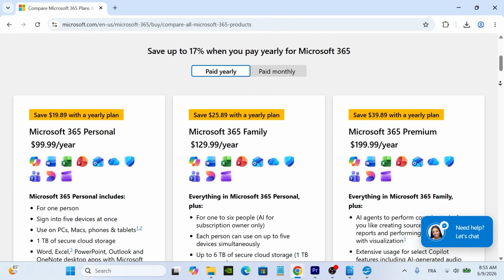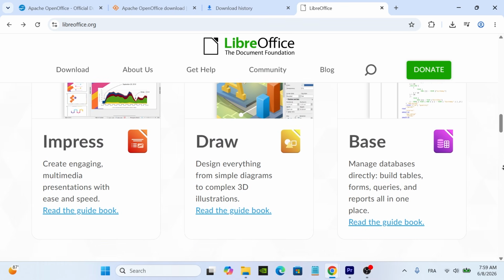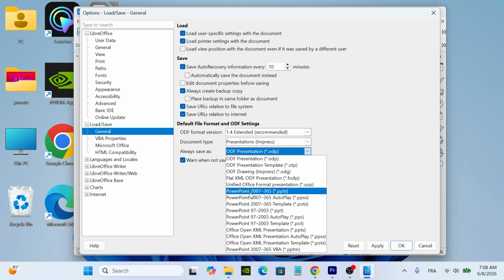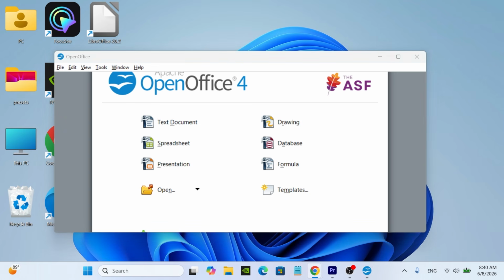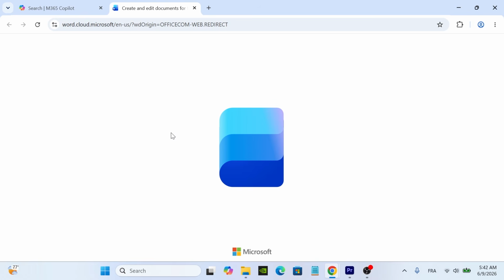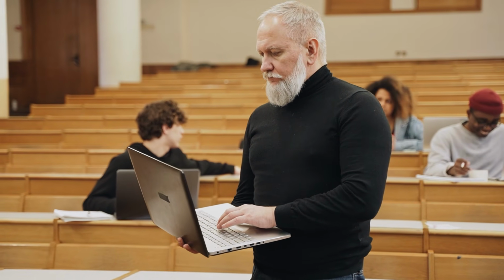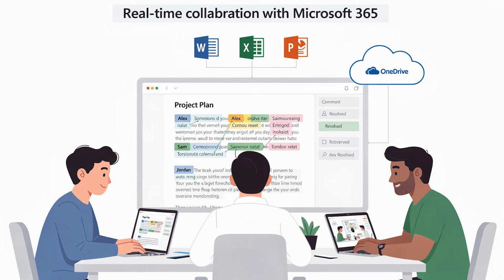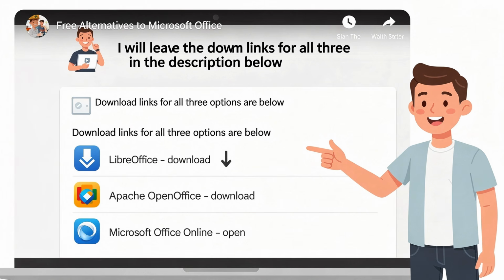Why You're Still Paying for Office When You Don't Have To!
Still paying $100 a year for Microsoft Office? In this video, I show you three completely free alternatives that handle everything most people actually use Office for — documents, spreadsheets, and presentations — with full compatibility with Microsoft Office files.

What you'll learn in this video:
• How to install and set up LibreOffice for full Microsoft Office compatibility
• The difference between LibreOffice and Apache OpenOffice
• How to use Microsoft Office for free online with no installation
• What "Office compatible" really means for students
• When Microsoft 365 is actually worth paying for — honestly